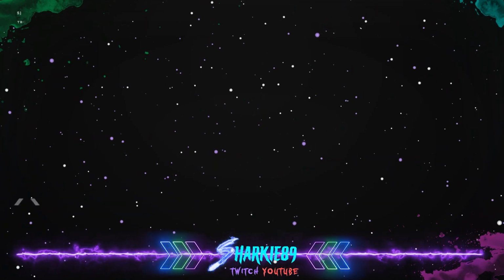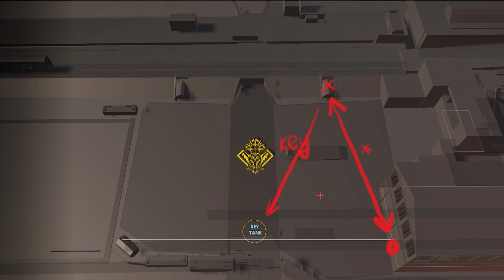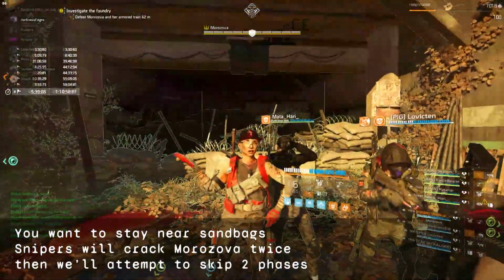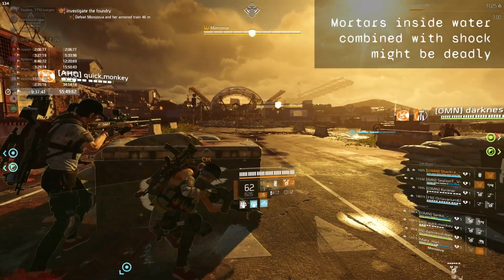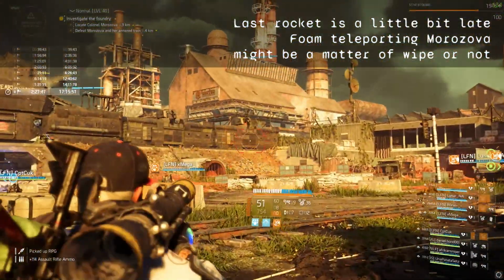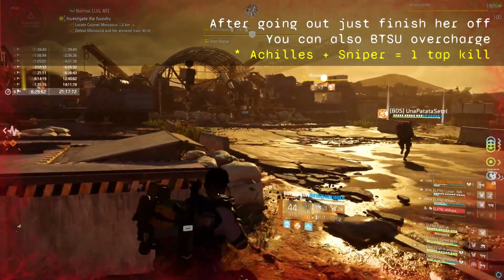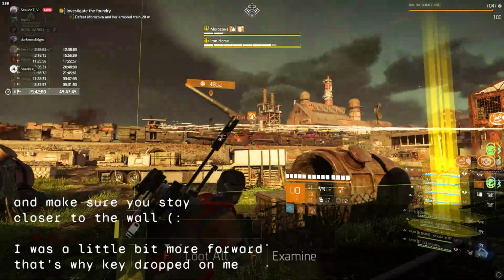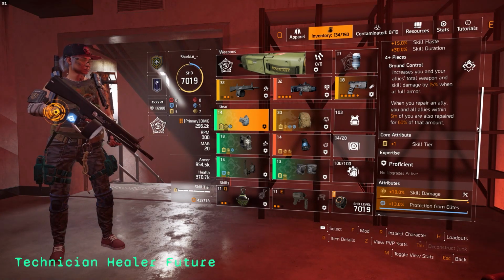MINI or FULL ?? | IRON HORSE for Beginners /and not only/ [Part 4]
It's been a while since I've made a basic guide for Iron Horse... explaining all basic mechanics for all roles. The guide playlist for other encounters you can find here:

I bet, even if doing LFG's, many of you heard something like 'Mini or Full Faraday' and without bigger explanations, got asked to hug walls and literally got dragged through floor till the end, having absolutely no clue what the heck just happened...

Watch this one and make sure to let me know what you think in comments below, I would've love to see it. Or maybe you have extra questions :)

𝆯𝅃𝅬⬞ MINI or FULL FARADAY ??!! ⬞𝅬𝅃𝆯
𝆯𝅃𝅬⬞ Morozova Breakdown ⬞𝅬𝅃𝆯

0:00 - 0:57  ||  Introduction
29:06 || Closing thoughts

ROLES
0:58 ||  Sniper / Headhunter Role [example during mini faraday]
9:54 || Key Tank Role [example during full faraday]
14:39 || Healer Role [example during full faraday]
21:28 || Stagger Tank Role / How to keep Morozova in place

BOARD EXPLANATIONS
3:24 || Key Teleport - How it works and where to stand?
6:42 || Full Faraday Overview - Graph explanation

EXTRA TIPS
2:35 || How to snipe through closed doors? (timings and angles)
23:44 || Rockets & Snipers vs. shaking screen
24:00 || Should've I pull the trigger, if being shot?
5:27 || Chungas vs. when TAC50 should've been your primary option? (example 1)
24:26 || Chungas vs. when TAC50 should've been your primary option? (example 2)
25:16 || Grabbing rocket without animation

BUILDS
25:26 || Headhunter Sniper Full Stability
26:05 || Key Tank Disrupt Resistance
26:45 || Key Tank Foundry Bulwark (easier option)
27:25 || Stagger Tank
27:47 || Empathic Healer/BTSU
28:12 || Future Healer/Opportunistic/BTSU

𝆯𝅃𝅬⬞ MY THOUGHTS ABOUT VIDEO ⬞𝅬𝅃𝆯

Here what's that video for - a wider explanation from perspective of all players, so everyone can learn it, or at least understand what's going on, so it's fun experience for YOU as well, as for us executing it :)

Enjoy the video, and let me know in comments how do you see it !!
Or maybe you have any extra questions or I missed something :D ?

* It was a challenge to put it all together in a way that makes sense and I'm happy about. I tried to make it as simple as possible, so it's knowledge easy to access for literally everyone.

It's also my answer, to help friends who would've like to learn how to do it properly.
It's also last part of a guide for people who'd like to know in and out mechanics of this raid..

𝆯𝅃𝅬⬞ SOCIALS ⬞𝅬𝅃𝆯

My Twitch where I usually stream Division 2 and occasionally Destiny 2. Maybe you'll catch me live there

Sℏαrκs ⥂ ÐΞNᐥ - my own 'smaller' chill community server where I'm open to discuss anything within my main games (Division/Destiny) as well as any other gaming topics. You can also just get to know me better, suggest stuff for streams, by what would've you like to see done, or maybe had special wishes about guides or other videos to create... ;)

OMN - Our Division 2 Clan and community server, a place where we usually helping in raids and hanging out

Vrooom.GG - a friendly community where you can meet many cool speedrunners from all around platforms from Division 2..

See you around Agents o/